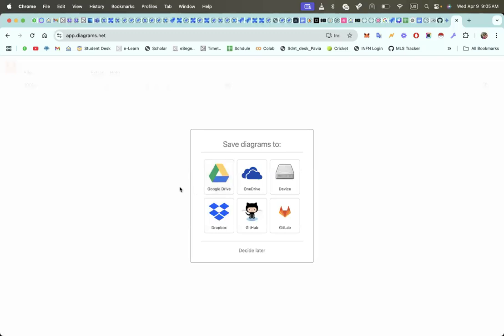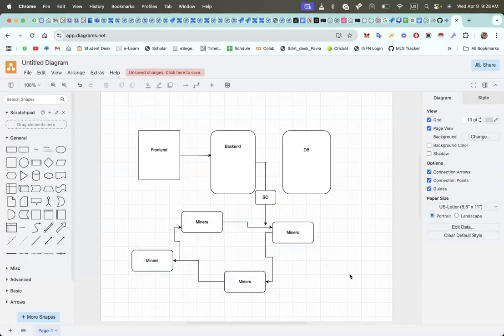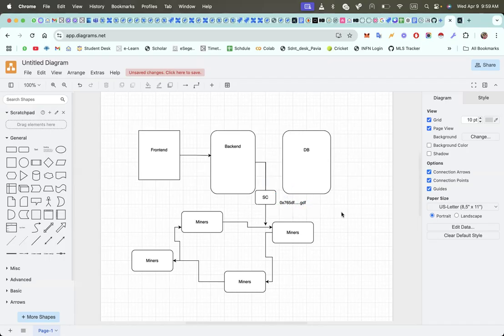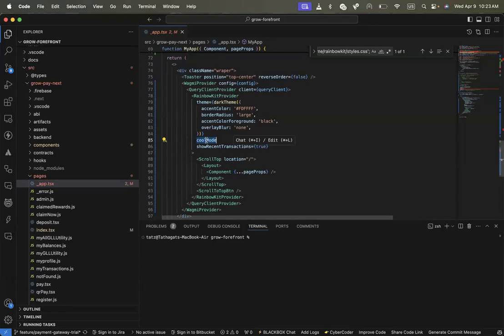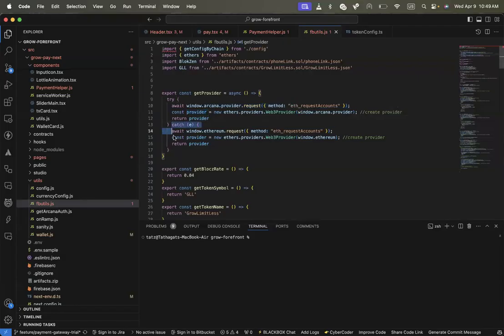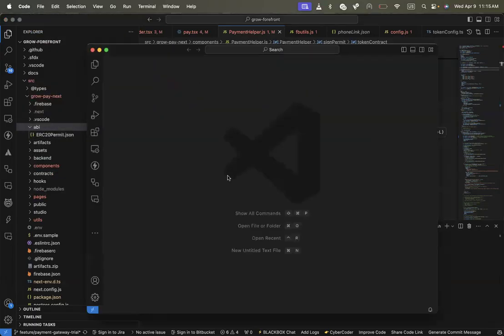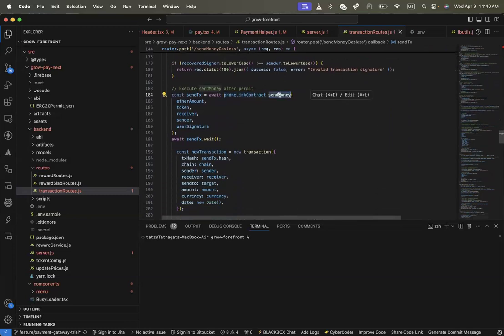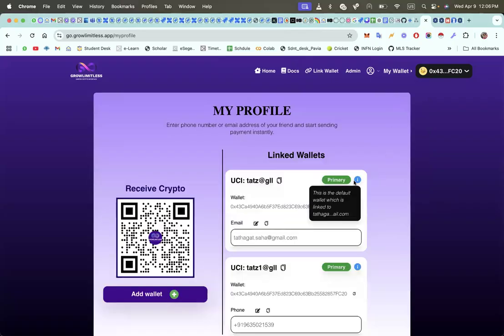Blockchain Development | Full Stack